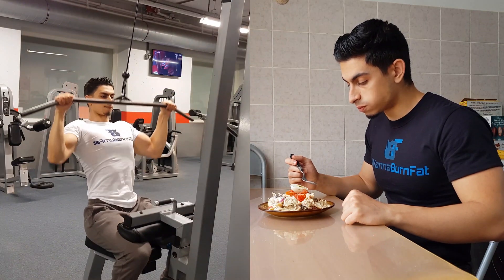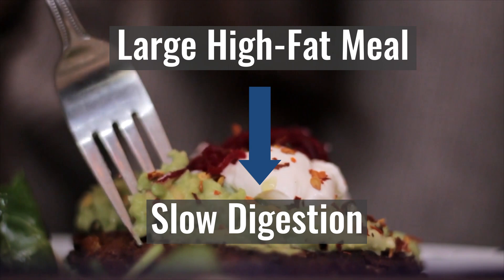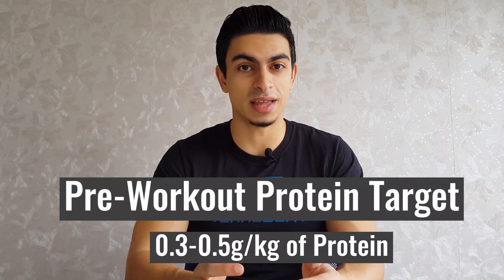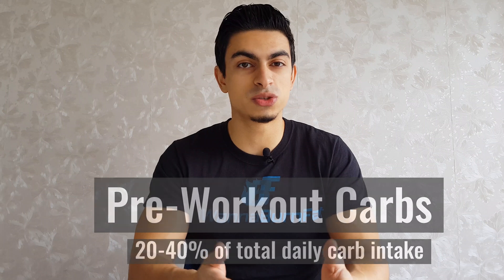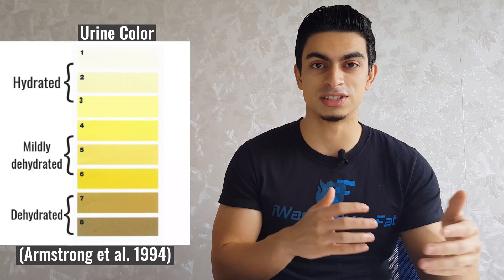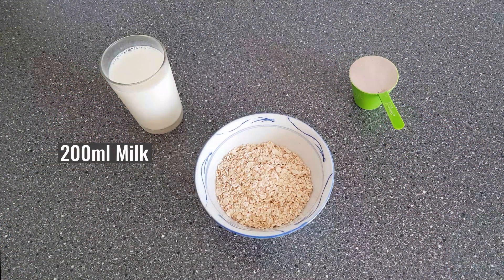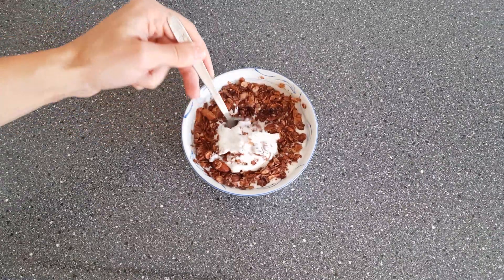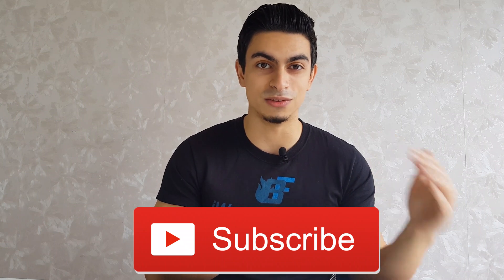Pre-Workout Nutrition | The Science + Meal Ideas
What to eat before a workout is often thought to be something complex that influences your results greatly. But you can be more flexible with your pre-workout nutrition than many people think. In this video, I discuss the key principles of pre-workout nutrition to help you perform better and feel good in your training sessions. I touch on 3 points specifically:

- Meal Size
- Carbohydrate and Protein Timing
- Hydration

First, let’s discuss meal size. If you start training soon after a large meal, it's common for people to feel some stomach discomfort because you are still digesting the foods you consumed. This is especially true if your pre-workout meal also contains a lot of fat, because dietary fat slows down the rate at which food is emptied from your gut. So the first tip is to have your lightest meal of the day if you choose to eat 1 or 2 hours before working out. To better understand what this light pre workout meal should contain, let’s jump to the next topic of today’s video, protein and carbohydrates.

Research suggests that having roughly 4 protein doses distributed throughout the day helps with creating a more positive protein balance. Particularly consuming protein around your workouts can be of benefit because this is when muscle protein synthesis is at an increased rate. So if maximizing muscle growth is the goal, it is a good idea to include a protein source into your pre-workout meal. Anywhere between 0.3-0.5g of protein per kilogram of your bodyweight is a good aim for this pre-workout meal.

When it comes to carbohydrates, how important carbs before training are depends on whether you have eaten carbs earlier that day. If you have fasted the entire day, there is research showing that consuming a high-carb meal benefits strength training performance. Also, if someone is deep into a fat loss phase and is quite lean, having more carbs around training may help that person feel better during the workout.

By consuming 20 up to 40% of your daily carbohydrate intake around the workout, you prevent going into your workout hungry and may perform better.

Lastly, we have hydration. We all know drinking water is important. But sometimes it's easy to get caught up in whatever you're doing and forget to drink enough water throughout the day. This could harm your performance. One research review suggests that athletes should prevent fluid loss of more than 2% of total body weight if they want to maximize performance. Another study looked directly at strength training and found that mild dehydration can also negatively affect strength performance on the back squat. So make sure you stay hydrated throughout the day and particularly before training.

To help you put the tips discussed in this video into practice, I also show you two example pre-workout meals. Protein Oats & Granola with Yogurt.